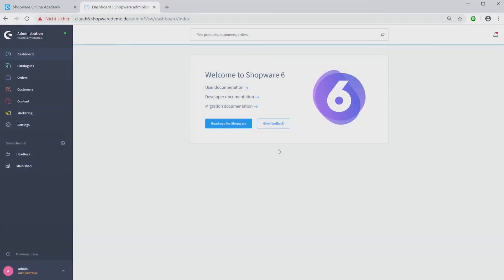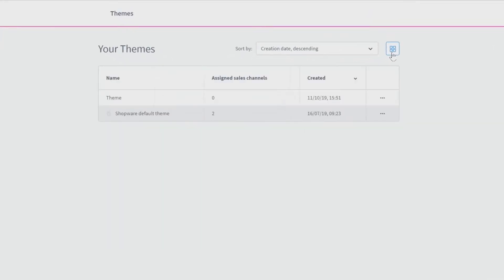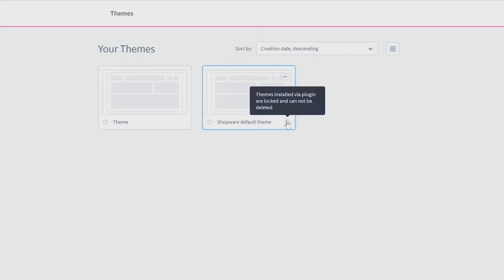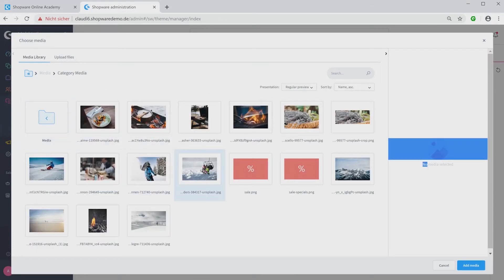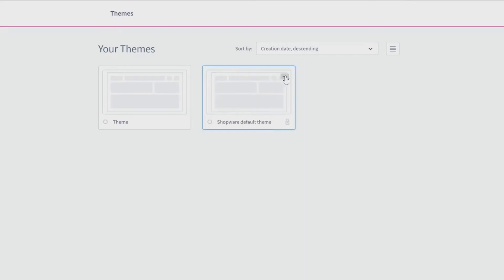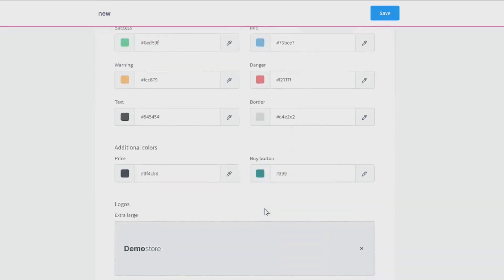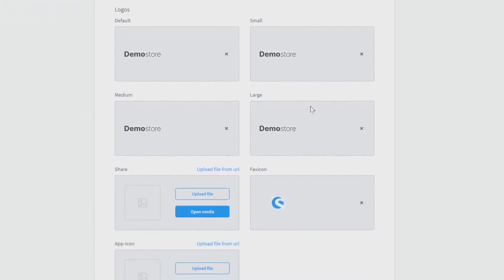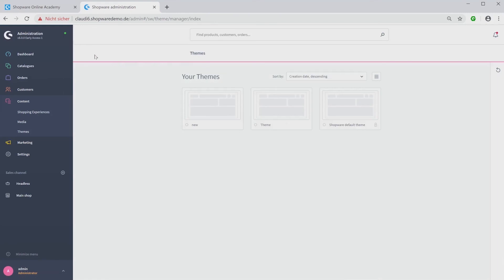[EN] Shopware 6 User Onboarding - Themes (5/8)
This video is part of the Shopware 6 User Onboarding. You will get a comprehensive understanding of the theme.